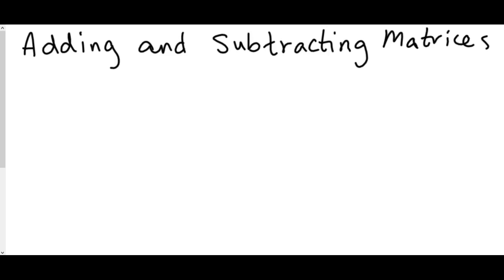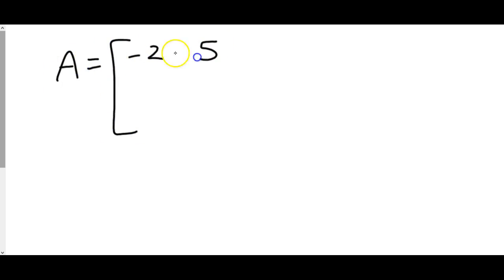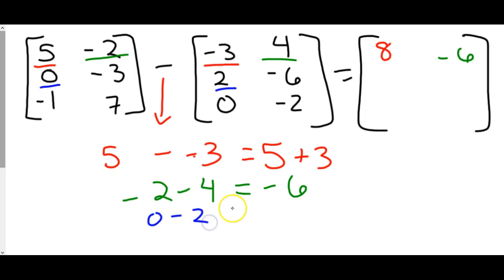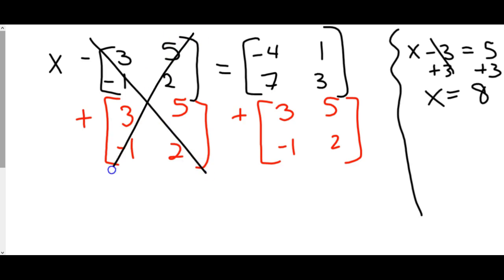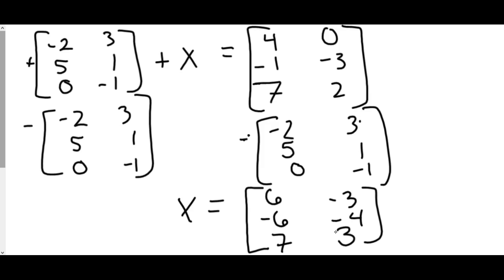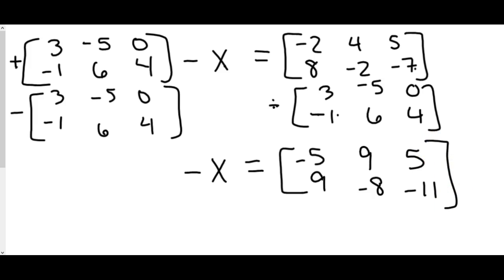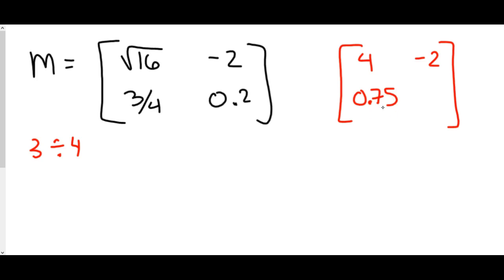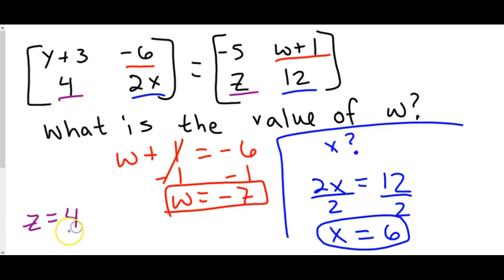Algebra 2 Q2 - Adding and Subtracting Matrices